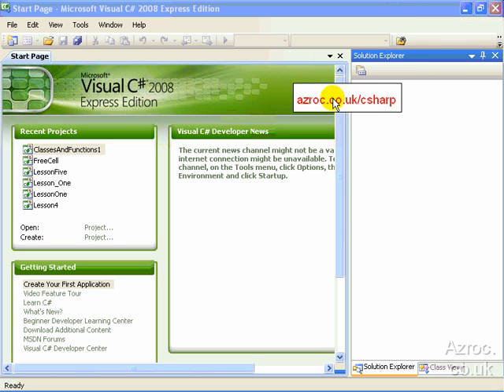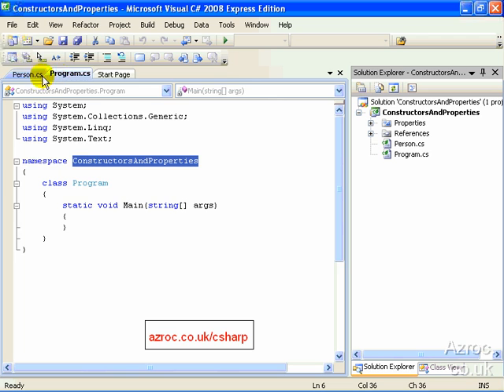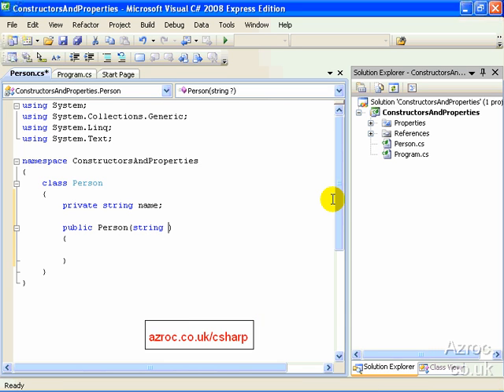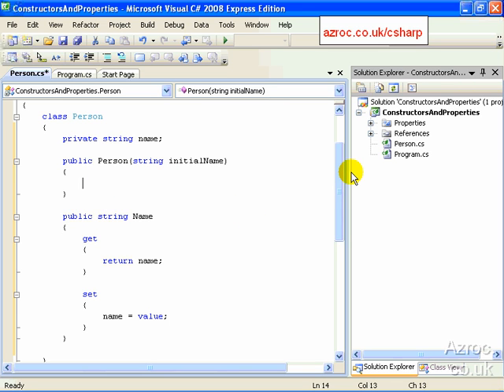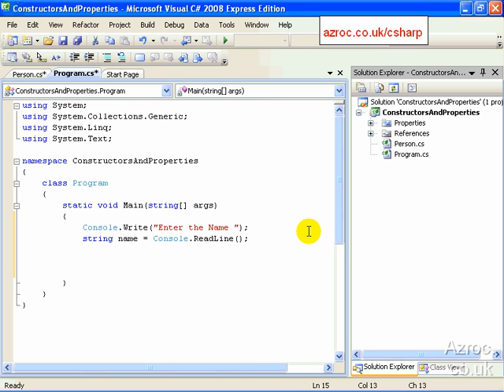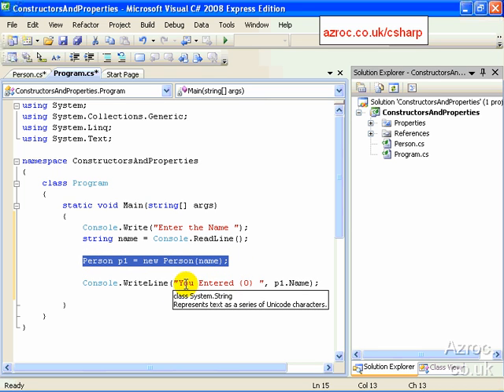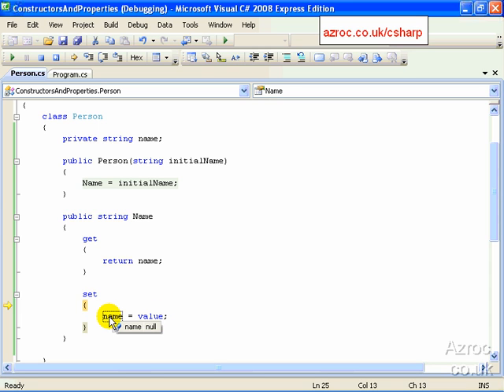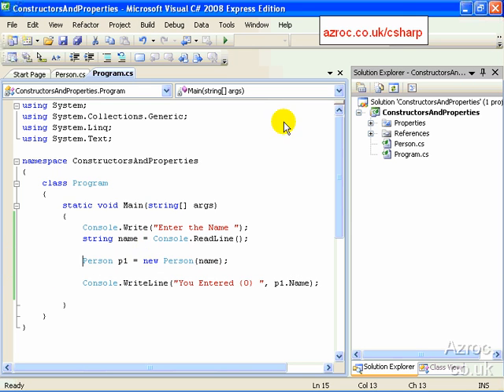C# Tutorial: ConstructorsPropertiesIntro - Learn C# for beginer